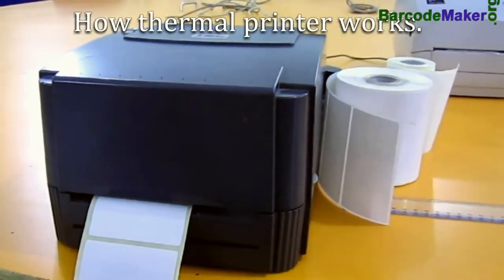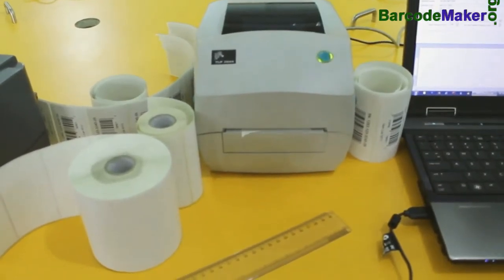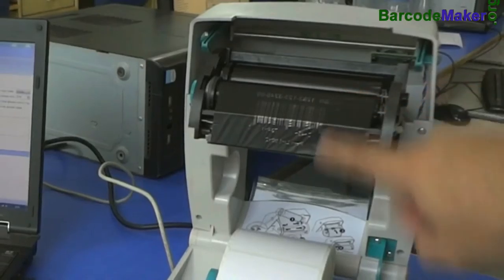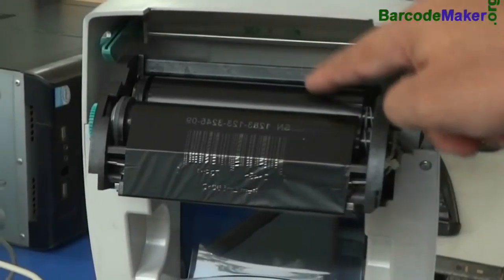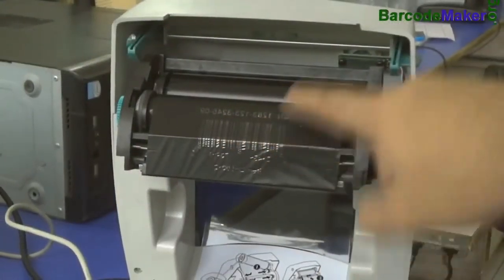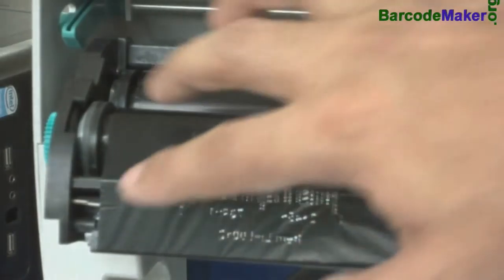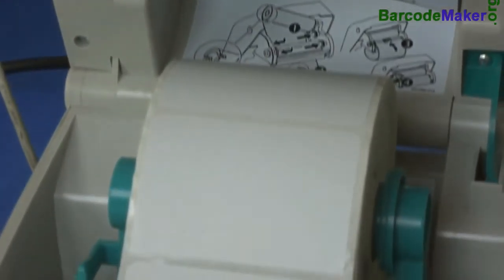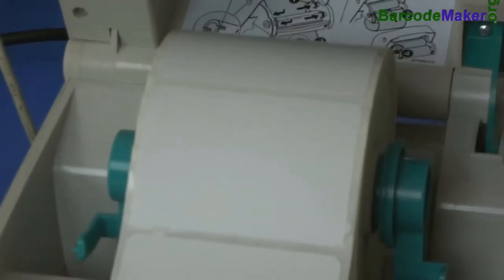Thermal printing process: print barcode labels using Zebra Printer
This video describes working of Thermal Printer for printing designed barcode labels. Thermal Printing is digital process used to print designed barcode labels by using thermal transfer effect. Due to thermal transfer process carbon coated ink on ribbon get transferred on to paper roll attached with it and print barcode label images.